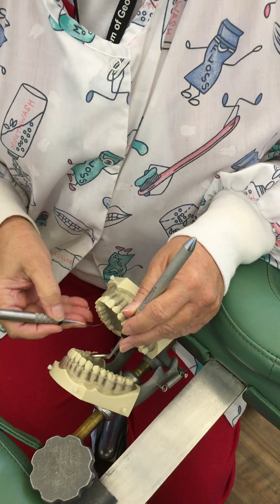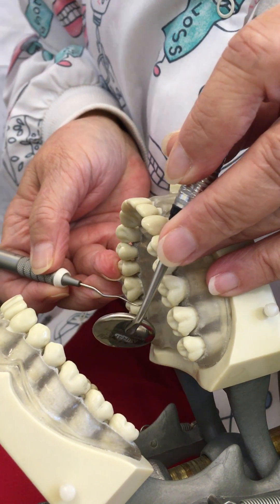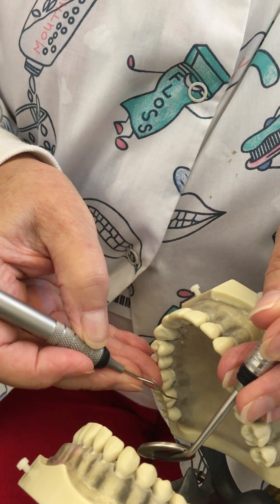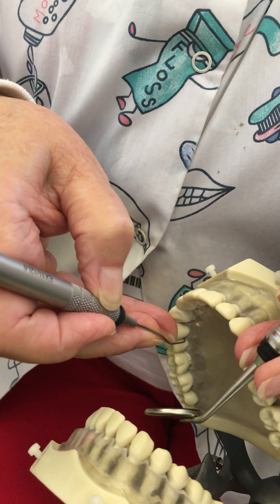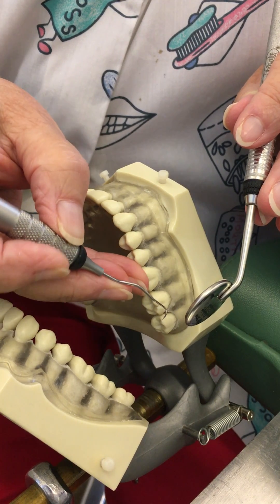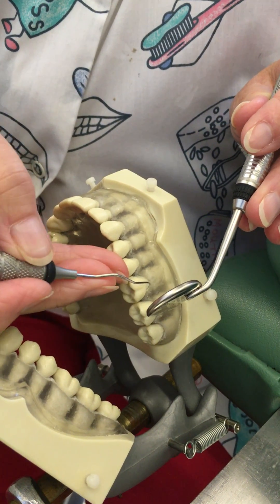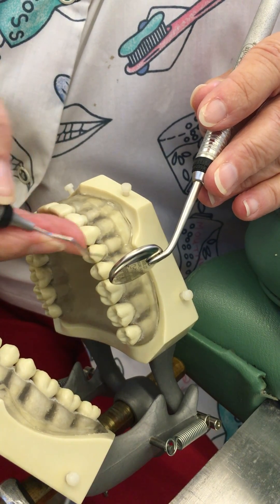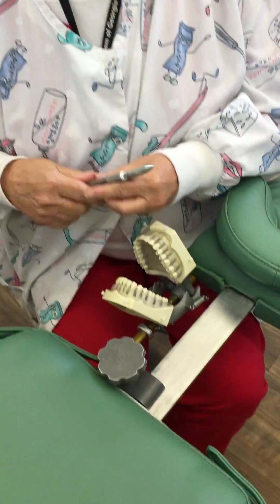Instrumentation on Maxilla Explorer Part 2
Covers Area 3 and Area 4 using the 11/12 explorer.